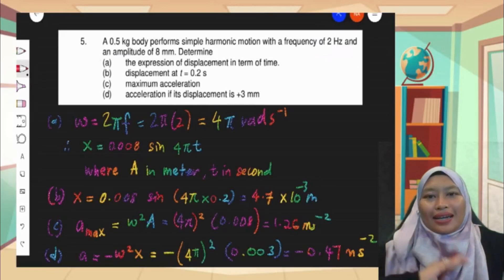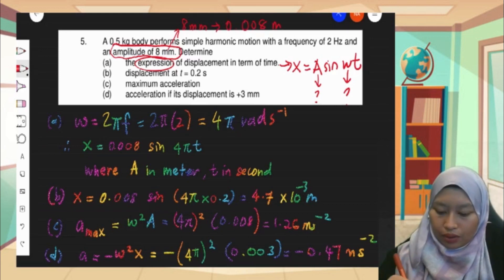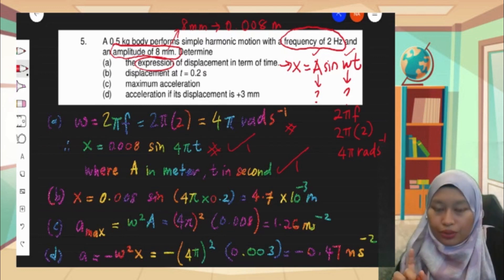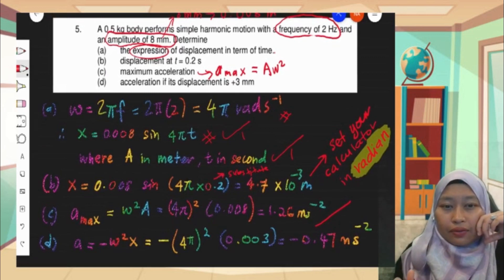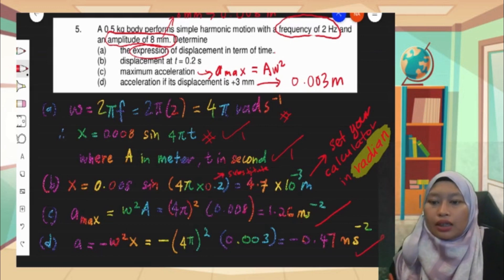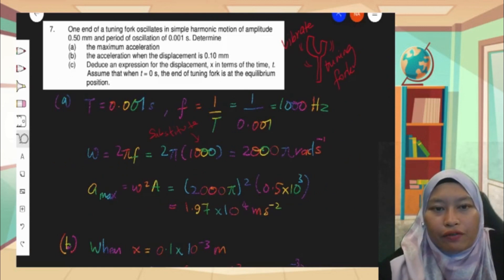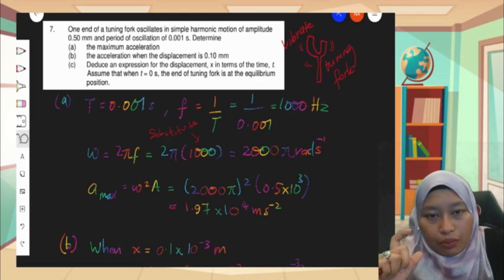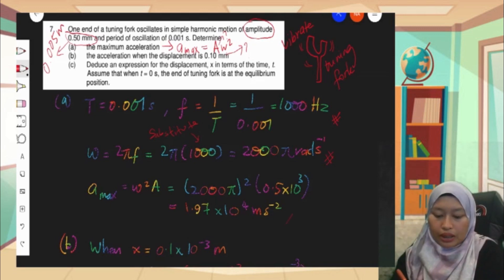DP024 TUTORIAL 1: NO 5-7 SIMPLE HARMONIC MOTION